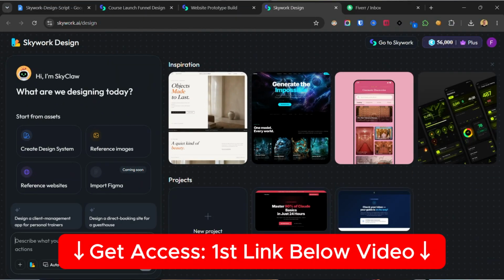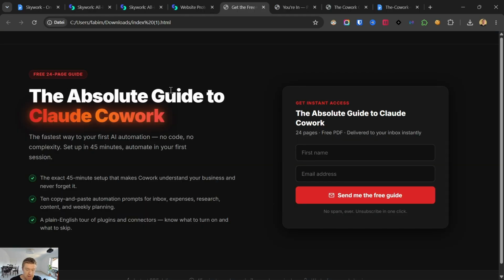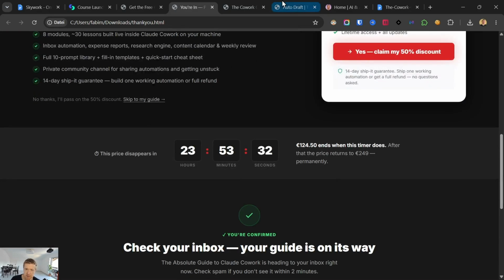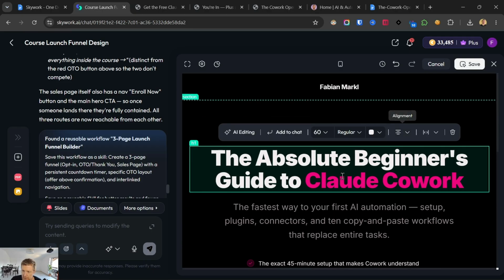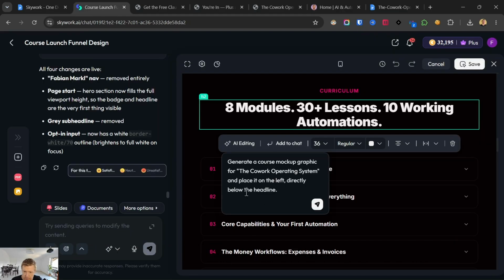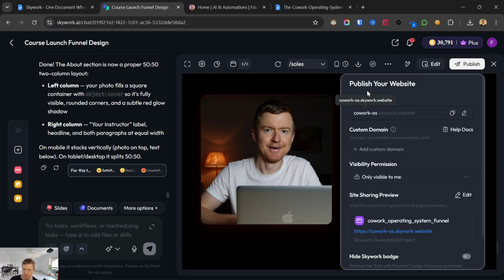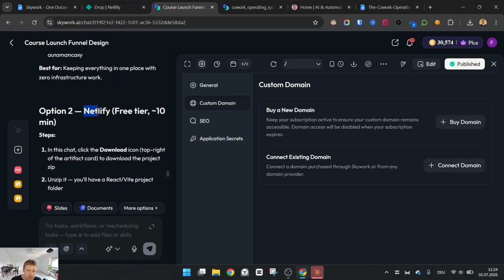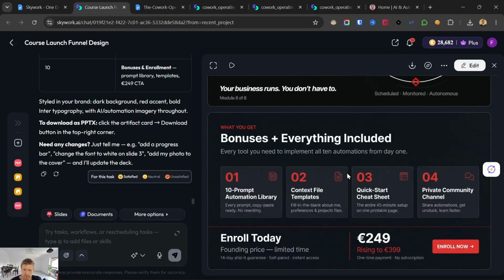Skywork Design Just Changed Digital Products Forever! (Review + Tutorial)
Most people building funnels with AI get a pretty landing page in seconds, then lose days writing the copy, designing the sales page, and making three separate pages actually look like they belong together. Skywork Design fixes that. You upload one document, an outline of what you're selling, and it turns it into a complete, on-brand sales funnel: the opt-in page, the one-time-offer page, and the full sales page, all sharing one consistent design system.

In this video I upload a single course outline plus a screenshot of my website, and Skywork clones my colors, fonts, and whole look onto every page. Then I edit it block by block in plain English, publish it live, and show the part that genuinely surprised me: the same tool can build the product itself, the slides, the workbook, the guide.

This video shows:
✅ Turning one document into a full 3-page funnel from a single prompt
✅ Cloning your own brand from a screenshot so pages come out on-brand, not generic
✅ Building the opt-in, one-time-offer (with a live countdown), and long-form sales page together
✅ Deep Edit: block-level control to change copy, layout, and design without regenerating
✅ Adding a headline glow, moving the opt-in above the fold, dropping in a course mockup and your photo
✅ Generating a working, responsive prototype with real navigation and form flow
✅ Publishing the whole funnel live on Skywork, no separate host needed
✅ Bonus: using the same tool to create the course slides, workbook, and lead-magnet guide

TIMESTAMPS:
1:01 The two files that build your entire digital product funnel
1:44 Cloning your website's exact look
2:01 One prompt builds all three funnel pages
3:02 Why building this by hand takes weeks (not Skywork)
4:38 The edit button that beats regenerating everything
5:59 One prompt adds a course mockup image
6:47 Dropping your own photo straight into the sales page
7:55 From draft to a live website in one click
8:45 Custom domain or Netlify (your call)
10:17 Skywork writes your actual digital product too
11:12 The barrier between idea and selling it, gone